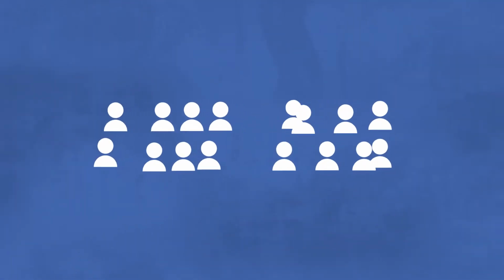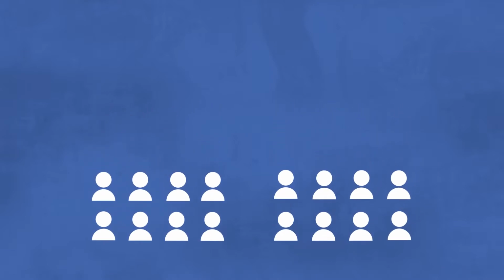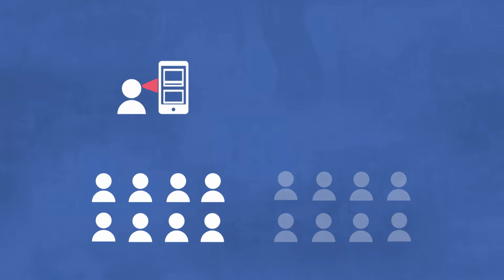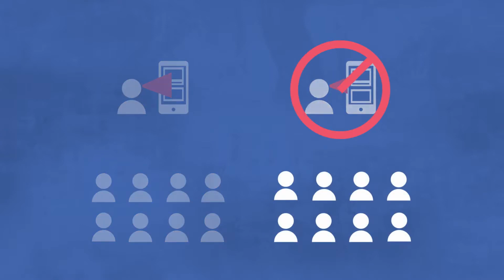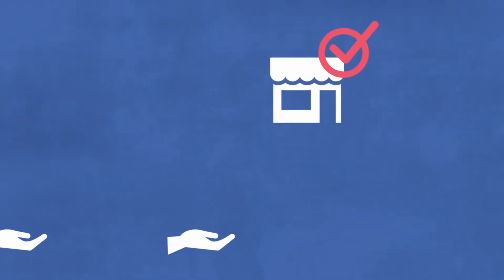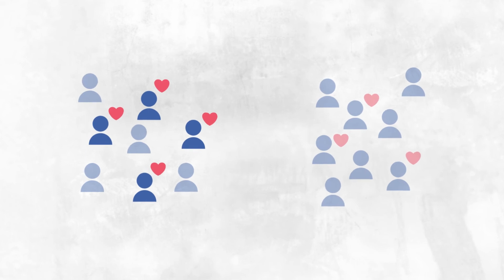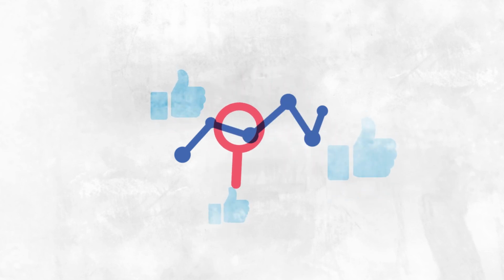Facebook's Approach to Experimental Design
This video animation was created by the marketing science team at Facebook.